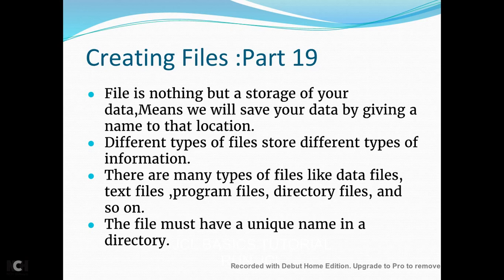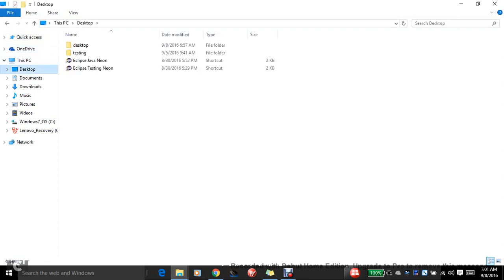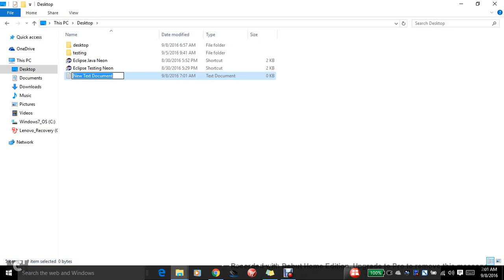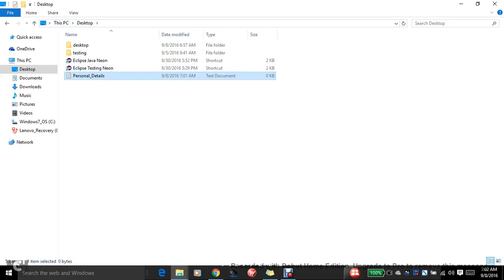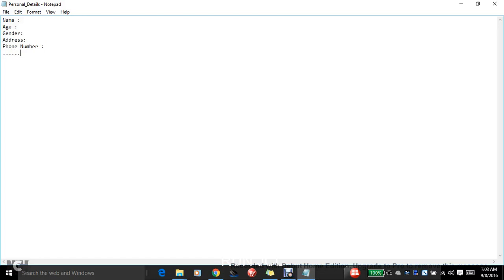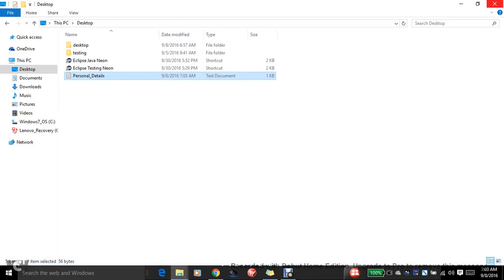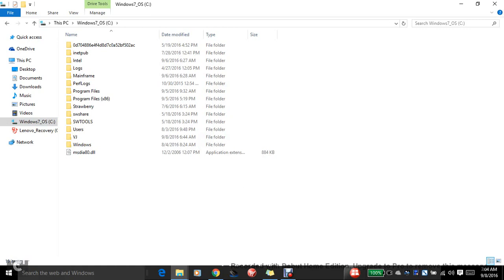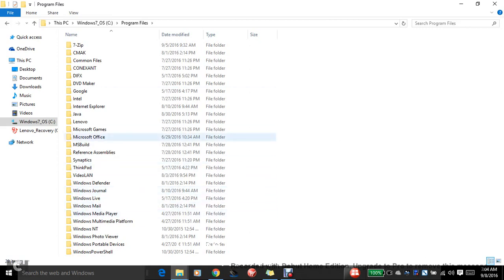Files in Computer and Creating Files,Computer Basics Tutorial Part 19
Computer Basics Tutorial 19 Creating Files,These computer basic tutorial will explain you what is a file,how to create a file,uses of a file..etc